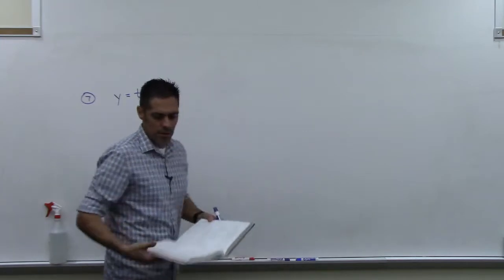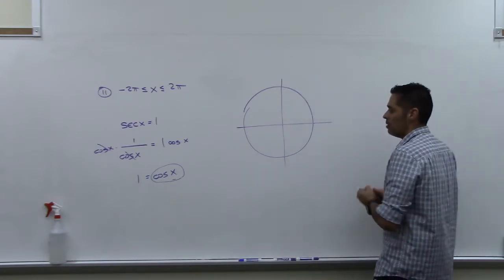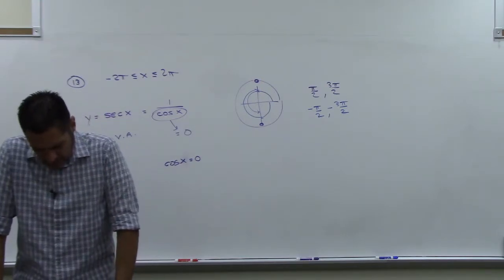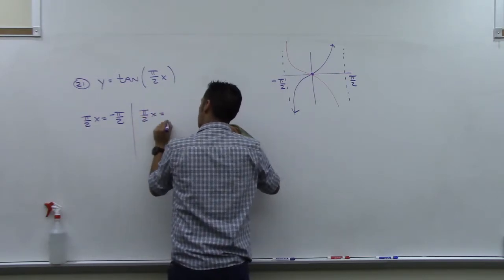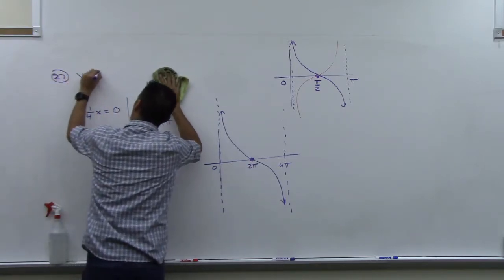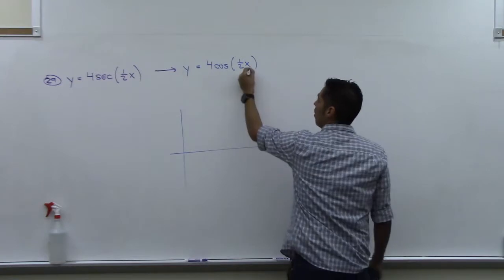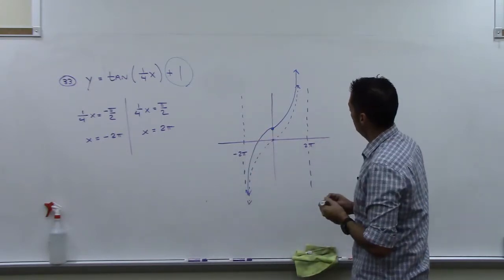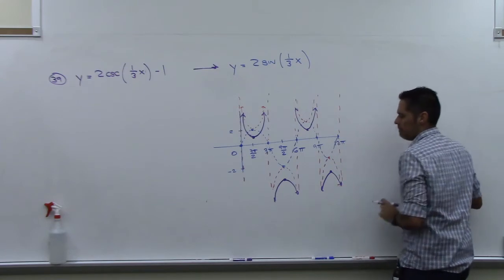2412 HW solutions 7.7